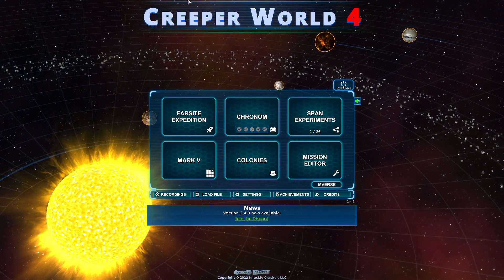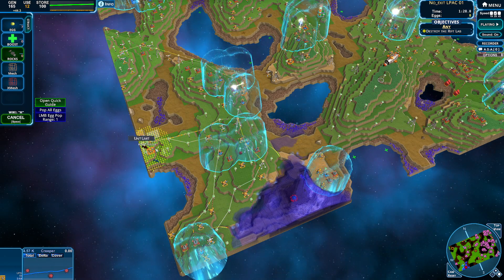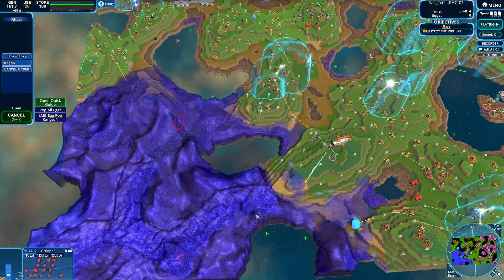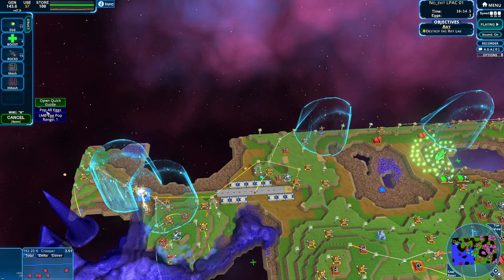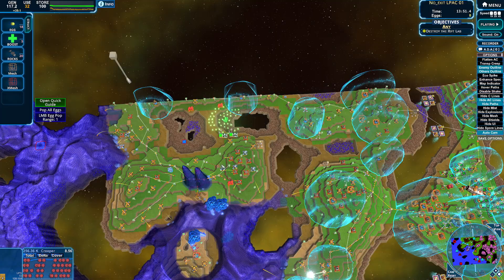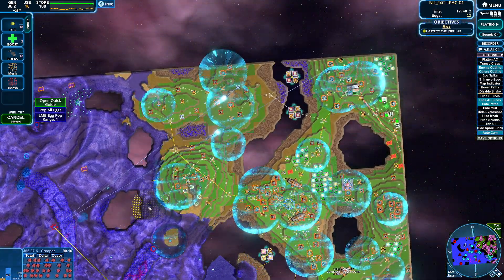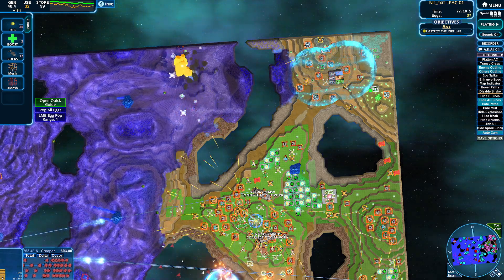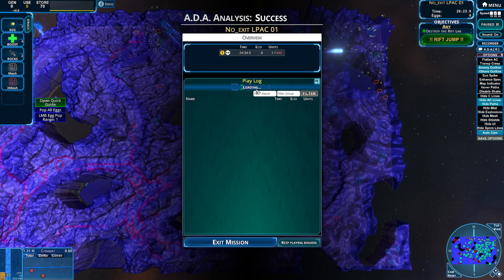No Exit LPAC 01: Creeper World 4 Part 280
With No Exit we can only move forward!

LPACin our way to victory.